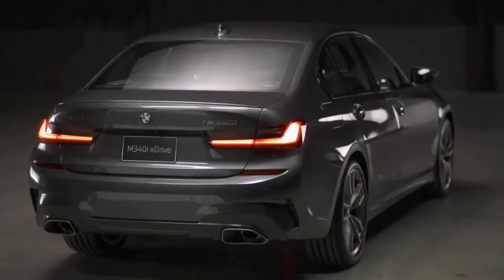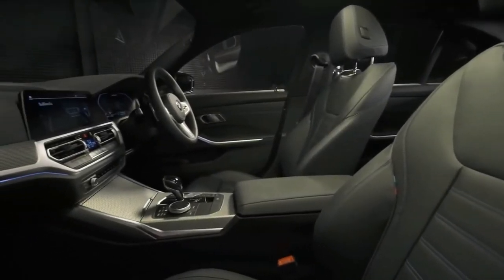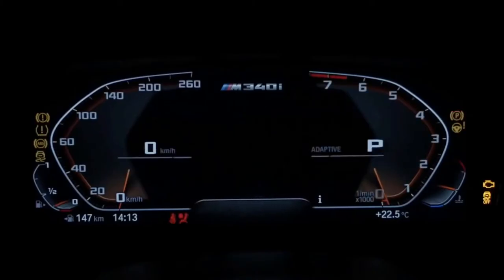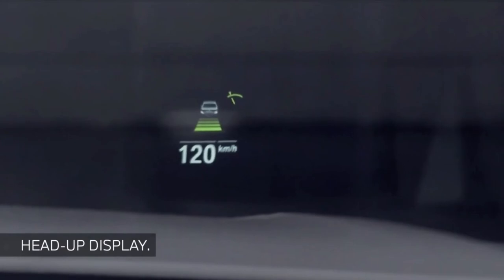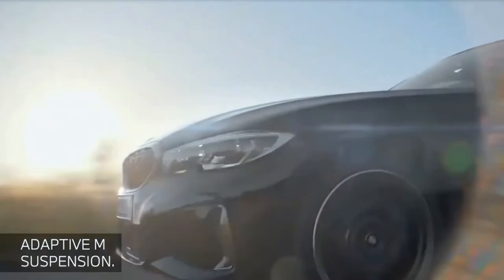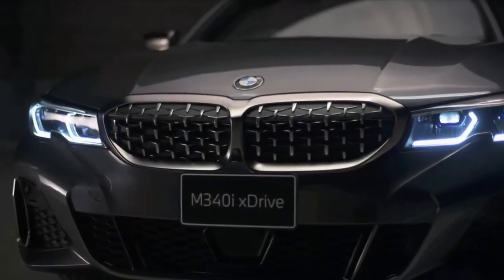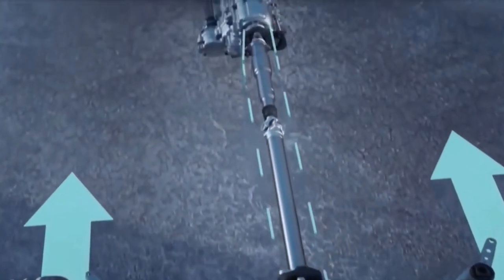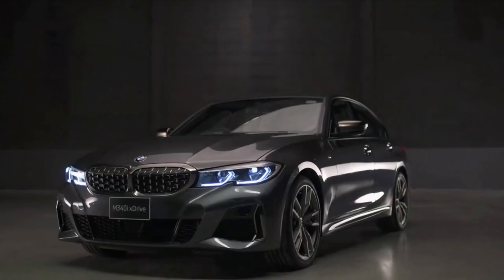2022 BMW 3 Series Facelift | Interior | Exterior | Premium Luxury